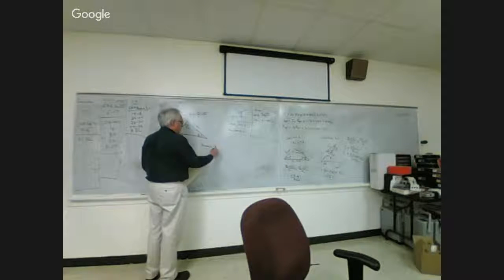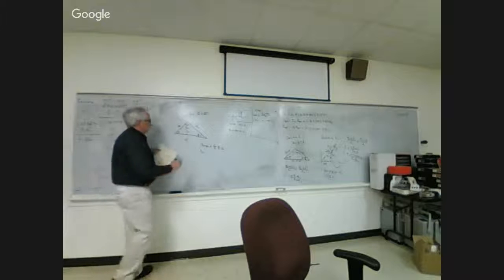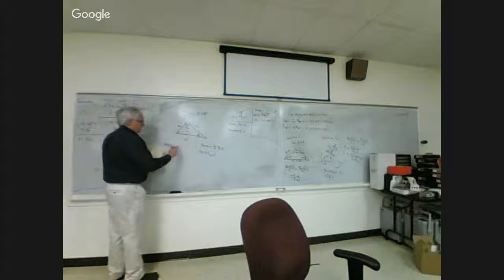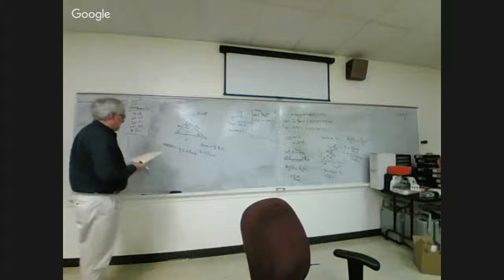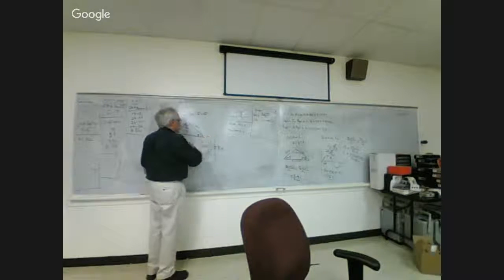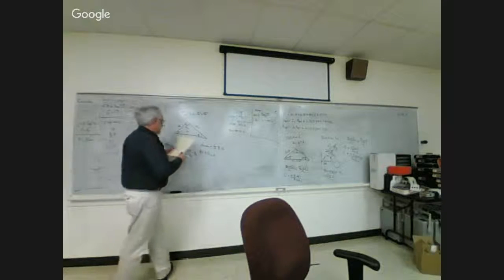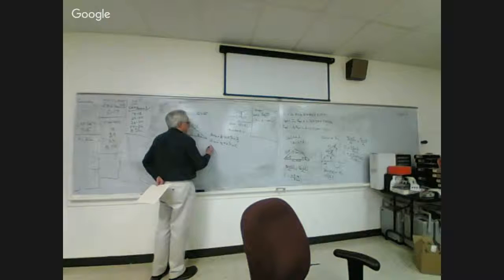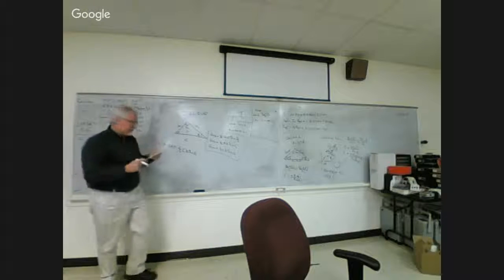math lesson 6-2